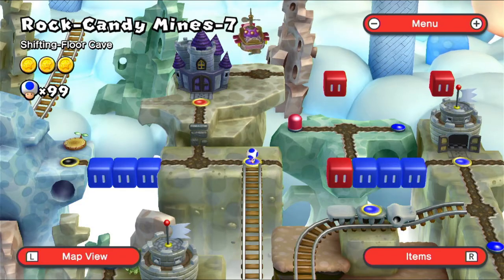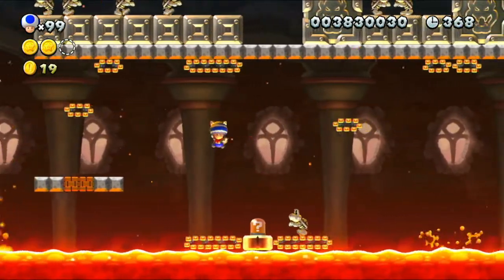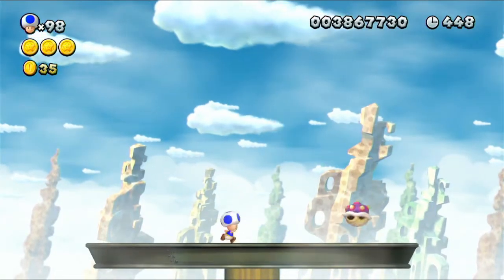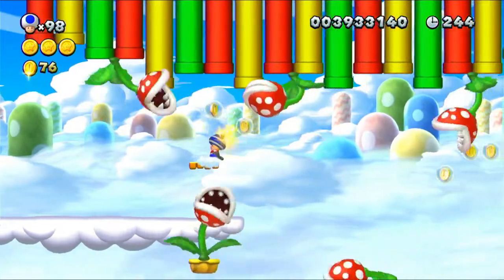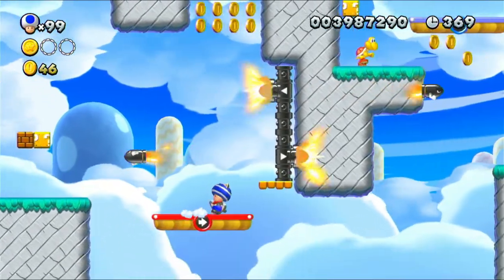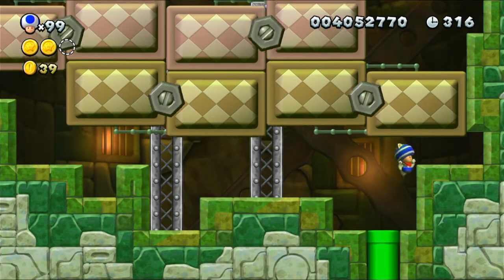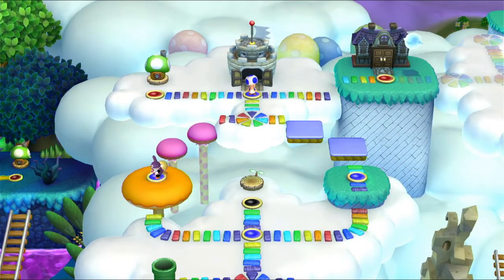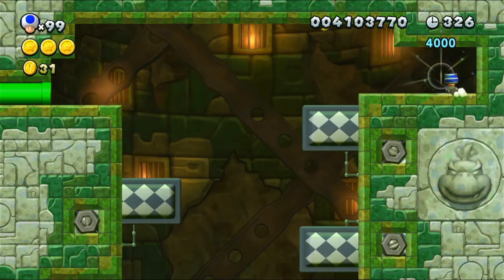New Super Mario Bros U Deluxe Episode 10 Clear Skies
They take something as simple as clouds and make it fun and beautiful.
The sky world is always good.